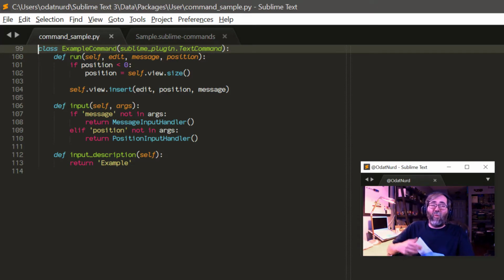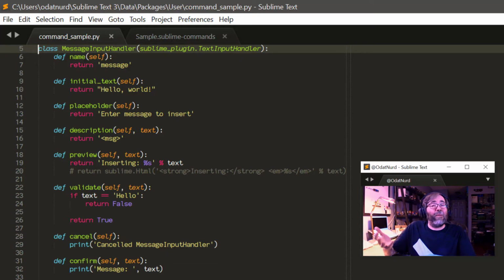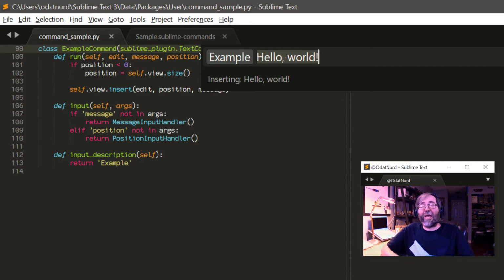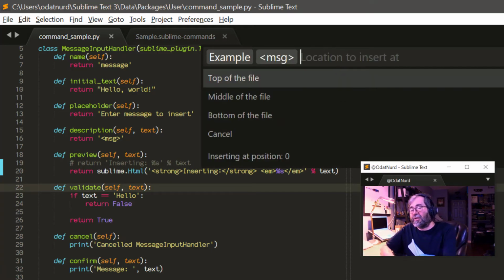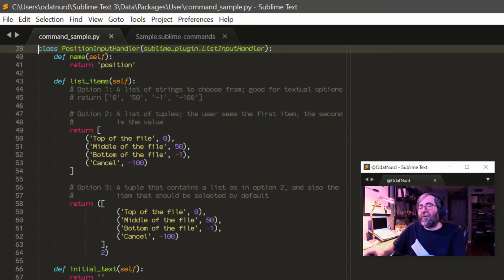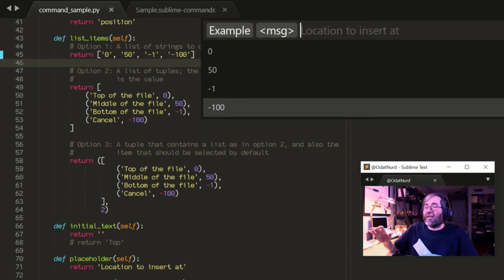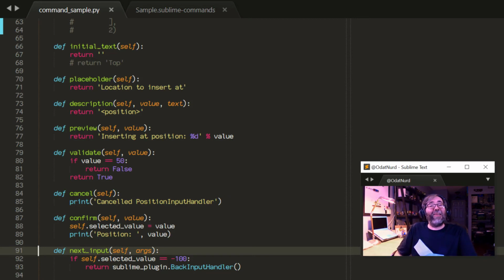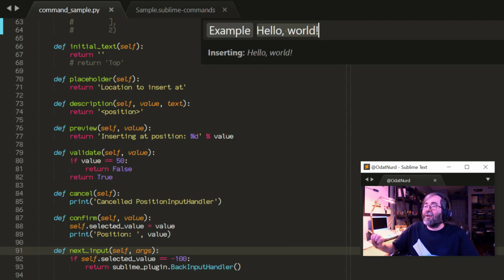[P101-10] Taking a deeper dive into Sublime Text input handlers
It can often be necessary to gather some input from a user in order for a command to know what exactly it should do. However we know that commands take explicit arguments, so how do we gather this kind of information? The answer is Input Handlers.

Sublime Text allows commands to prompt the user for the values of missing arguments in a free form manner, allowing for gathering arbitrary strings of text, choosing items from a list, doing input validation and even providing a preview of what the command can do.

In this lesson, we take a deeper dive into Input Handlers in Sublime Text and take a look at the methods we can use in our handlers to control things like placeholder text, initial values and even how to perform input validation.

00:00 - Introduction
05:04 - The name method
07:26 - The initial_text method
08:04 - The placeholder method
08:43 - The description method
10:21 - The preview method
11:46 - The validate method
12:41 - The cancel and confirm methods
13:57 - The next_input method
14:48 - ListInputHandler Methods
18:43 - The list_items method
22:31 - The input handler stack
26:55 - Lesson recap